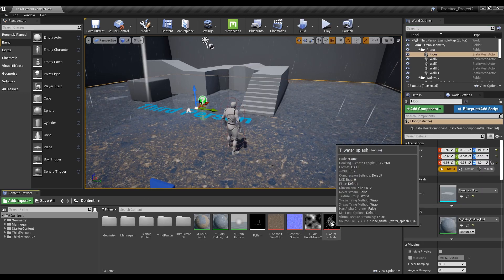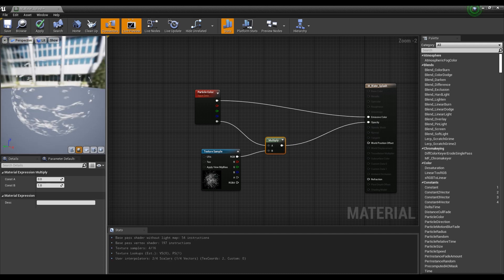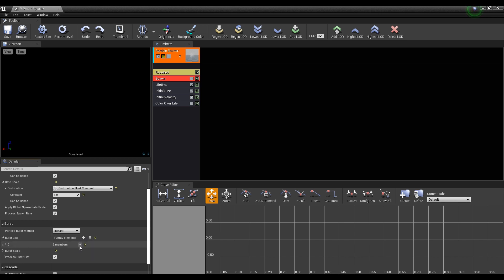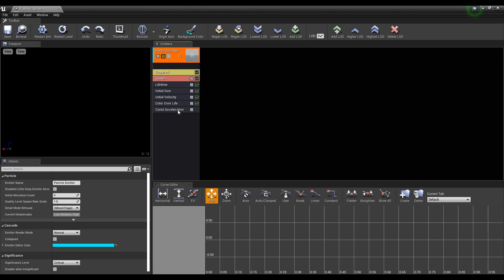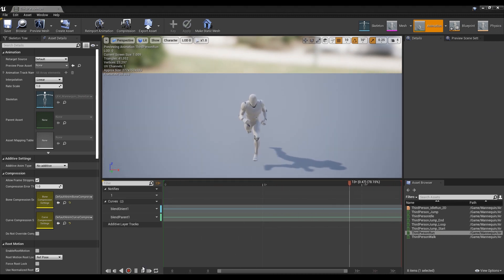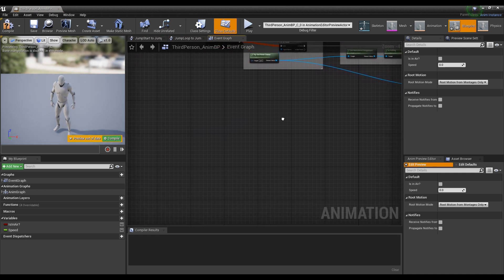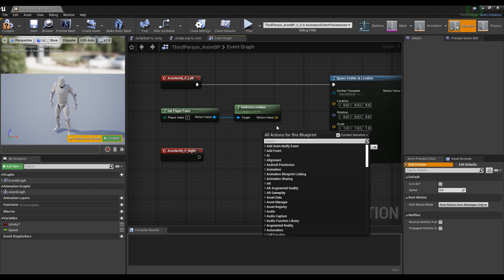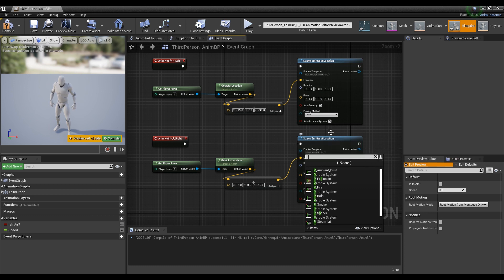UE4 Water Splash l Unreal Engine 4.26 (Tutorial)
✨ In this time, we will use particles to create the effect of water splash.